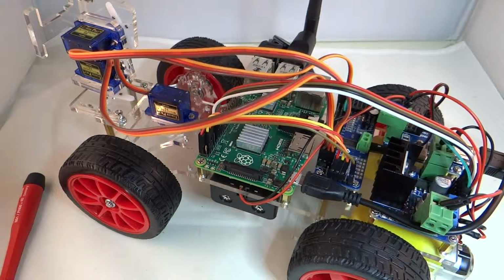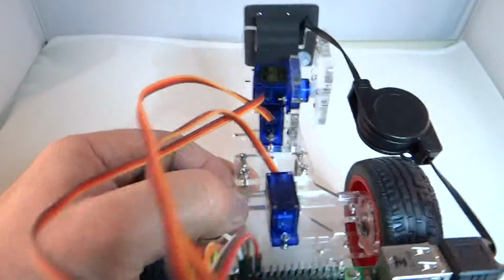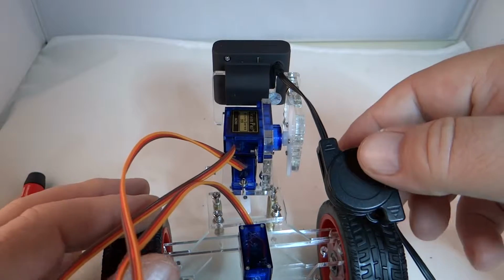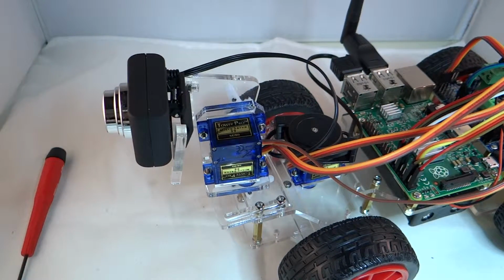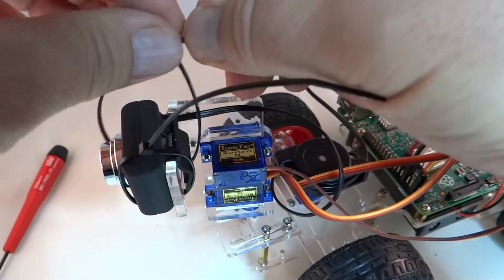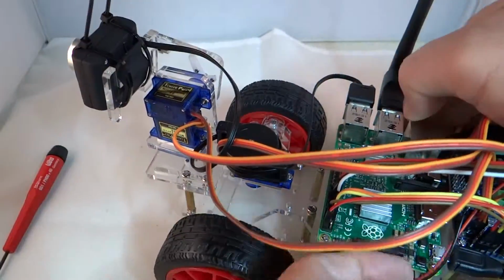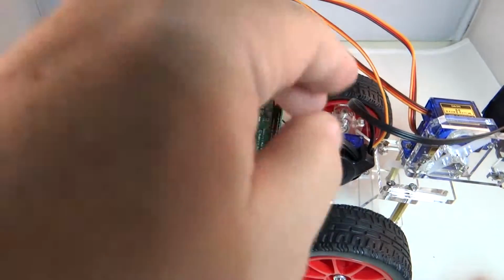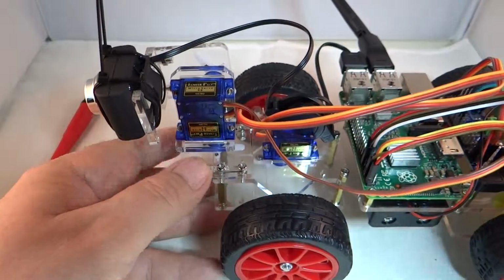Sunfounder Video Car 26 mounting the camera on the pan and tilt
The camera that I got did not fit well on the pan and tilt bracket, the clip on the camera would not hold it in place well. I used wire tie wraps to secure the camera and the camera cable holder.